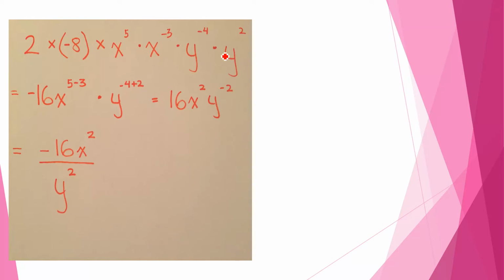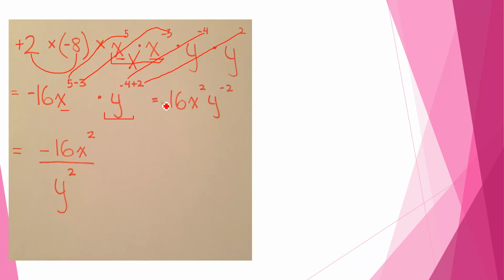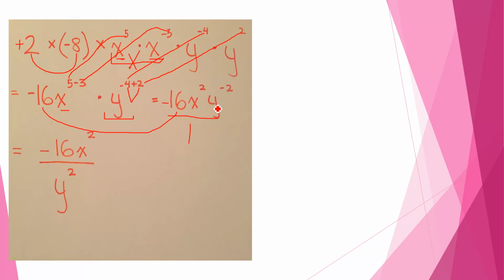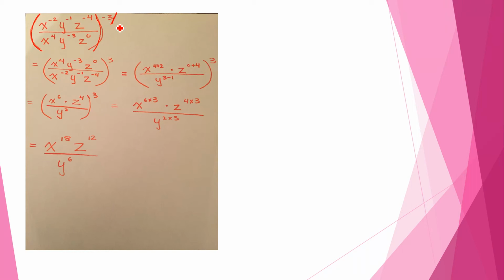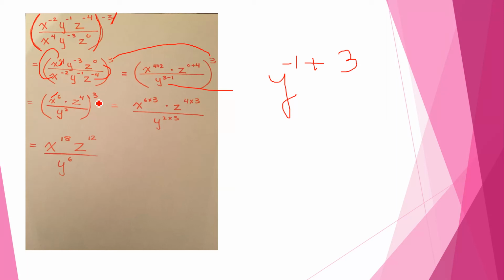Laws of Exponent 1, in English